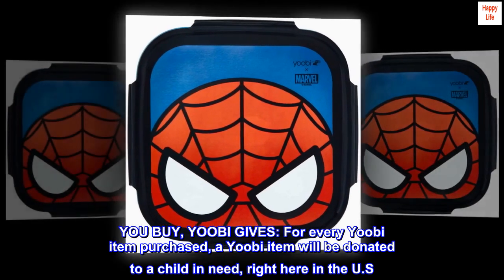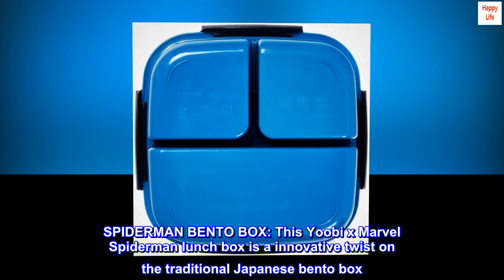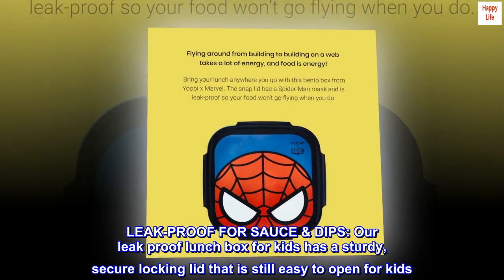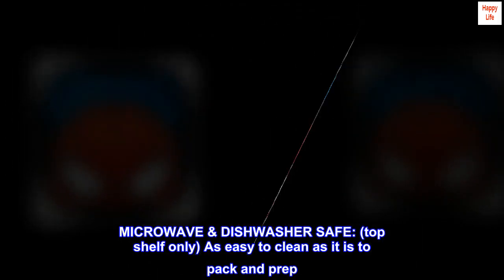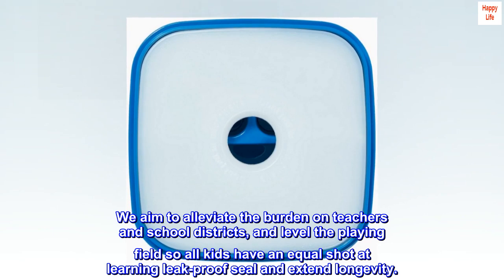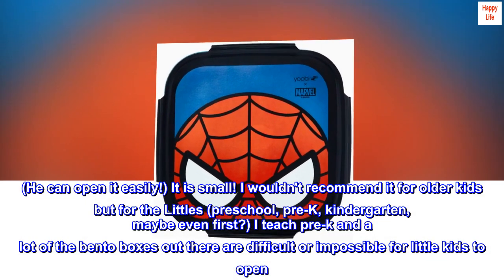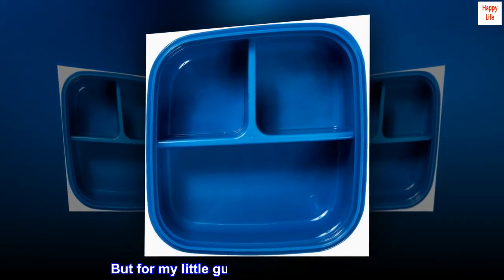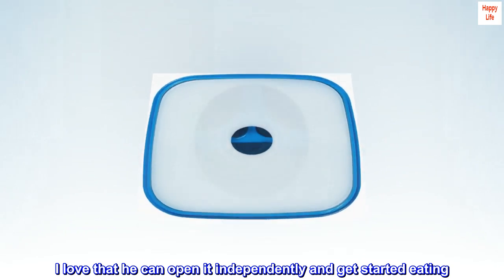Yoobi x Marvel Spider-Man Bento Box and Ice Pack - 3 Compartment Bento Spiderman Lunch Box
YOU BUY, YOOBI GIVES: For every Yoobi item purchased, a Yoobi item will be donated to a child in need, right here in the U.S. Through our partnership with the Kids In Need Foundation, our classroom packs are distributed to schools in high-need areas all across the country
SPIDERMAN BENTO BOX: This Yoobi x Marvel Spiderman lunch box is a innovative twist on the traditional Japanese bento box. A leakproof snack box that divides up your food like fruit, veggies, pasta, & even dip! Carry this spiderman bento lunchbox for boys and girls to make your classmates or co-workers green with envy
LEAK-PROOF FOR SAUCE & DIPS: Our leak proof lunch box for kids has a sturdy, secure locking lid that is still easy to open for kids. The removable inner lid on the kids lunch box also helps the food or liquids in each compartment stay sealed in their respective compartments. Includes Ice Pack
MICROWAVE & DISHWASHER SAFE: (top shelf only) As easy to clean as it is to pack and prep. Remove the small bento box lid while microwaving. Hand washing is recommended for the outer shell to preserve a leak-proof seal and extend longevity.
WHY WE GIVE: Millions of kids in the United States do not have school supply essentials. We aim to alleviate the burden on teachers and school districts, and level the playing field so all kids have an equal shot at learning leak-proof seal and extend longevity.

Perfect for preschool
This is perfect for my just turned 3 year old. (He can open it easily!) It is small! I wouldn't recommend it for older kids but for the Littles (preschool, pre-K, kindergarten, maybe even first?) I teach pre-k and a lot of the bento boxes out there are difficult or impossible for little kids to open. The large compartment holds one half of a sandwich with room to spare. You could possibly cut a full sandwich in quarters and fit at least 3/4 in there. But for my little guy I just did 1/2 a sandwich. Then added a few chips in another compartment and a few cut up strawberries in the third. I will be placing this right into his backpack since it has a built in ice pack. And he will take this and his water bottle out and be set. I love that he can open it independently and get started eating. And he loves it!